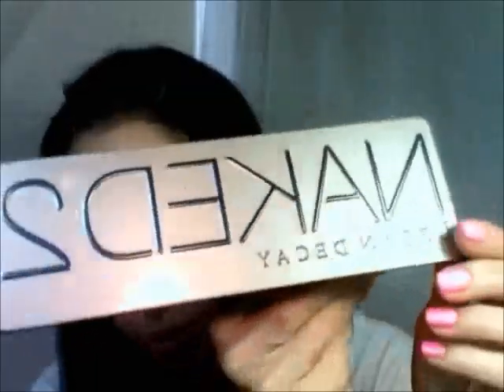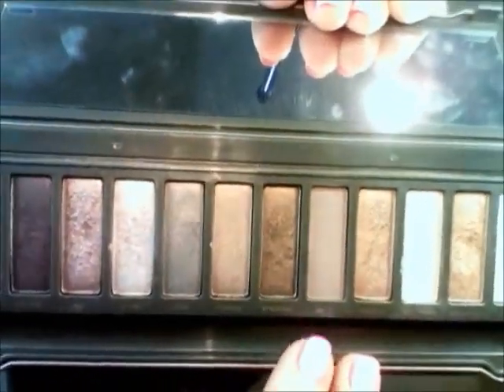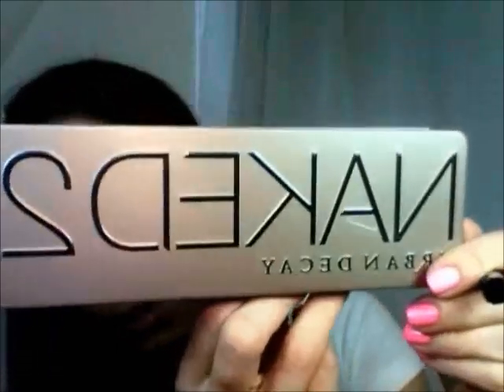Chic Summer Night Makeup Tutorial by Adna.wmv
A new makeup tutorial for summer nights. I hope you like it! For more: